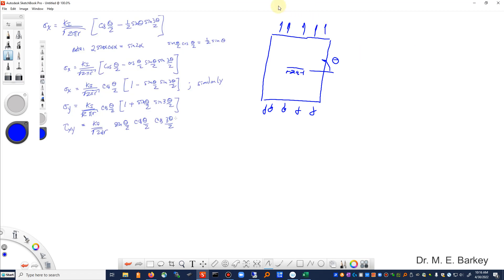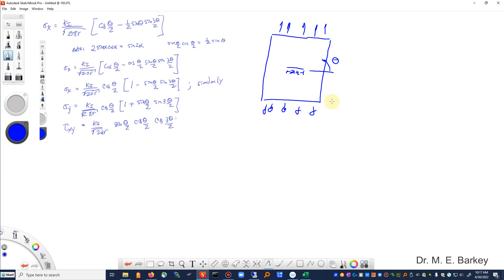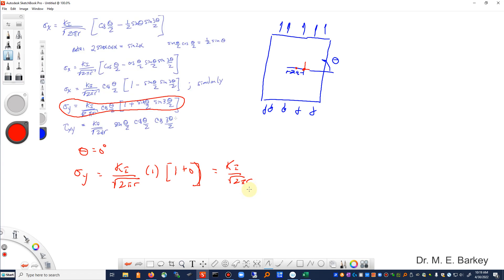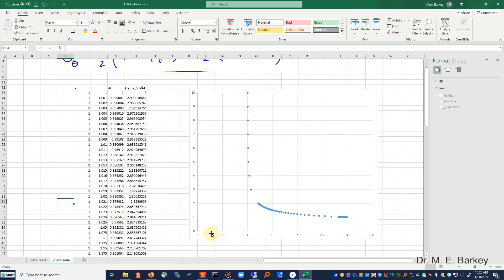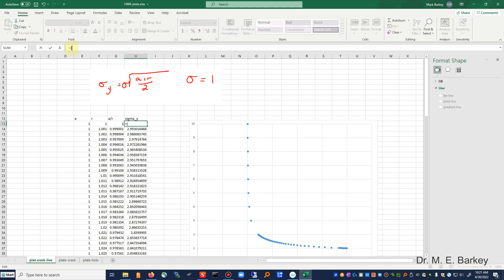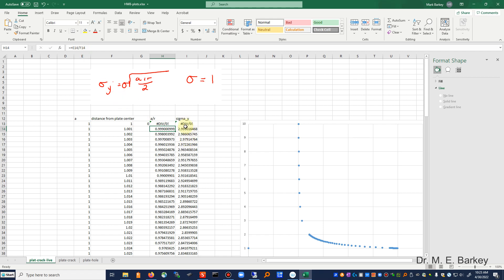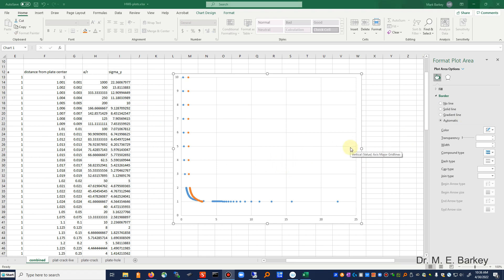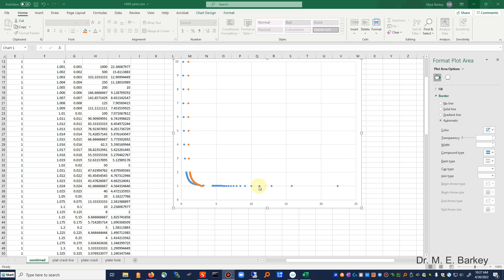AEM 637 plotting plate with crack stress distribution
plotting crack tip stress field; range of applicability; comparison to plate with a hole